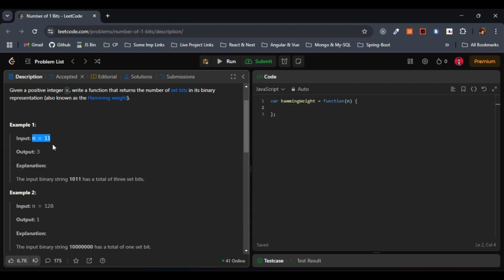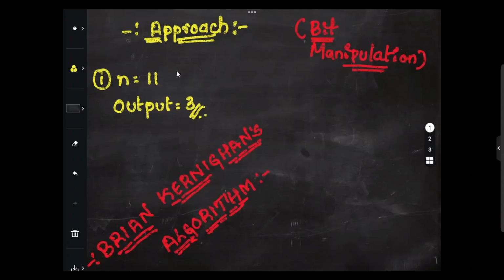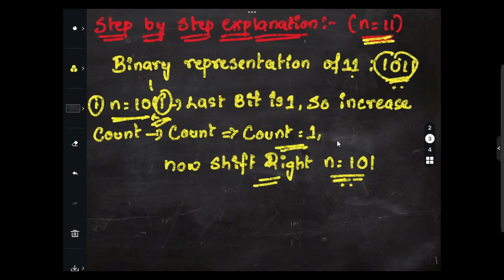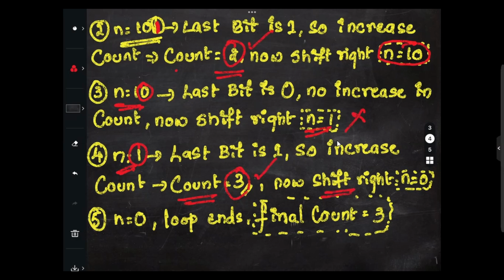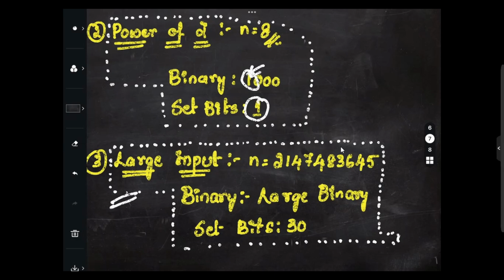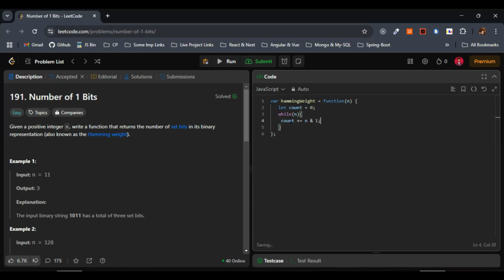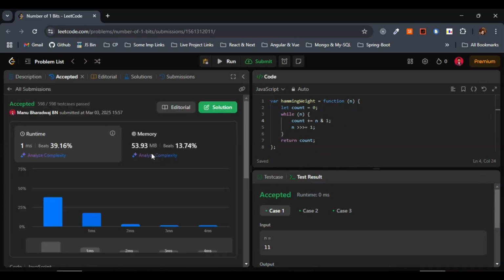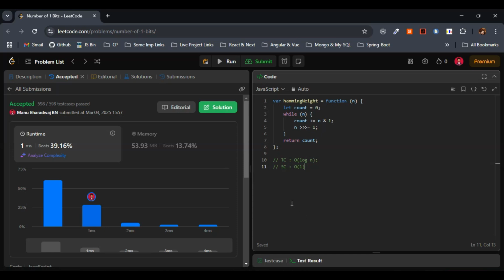143. Leetcode 191. Number of 1 Bits : Javascript